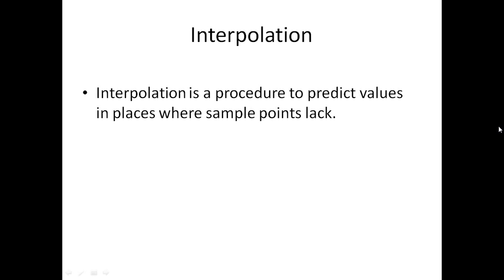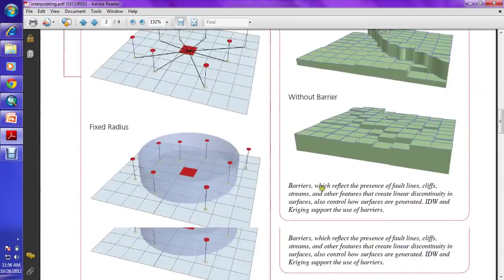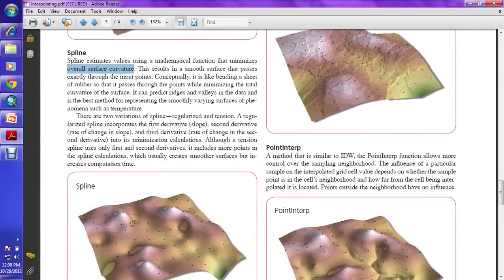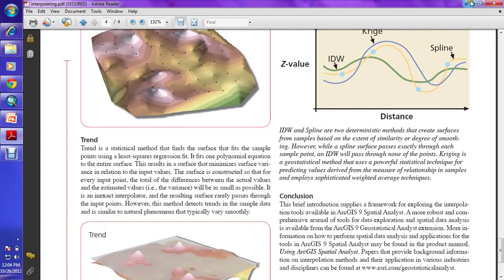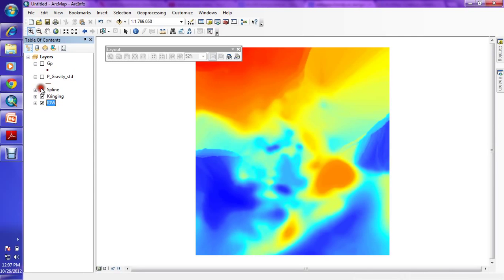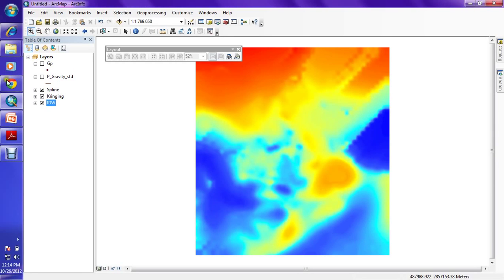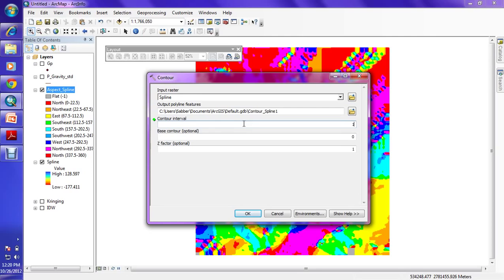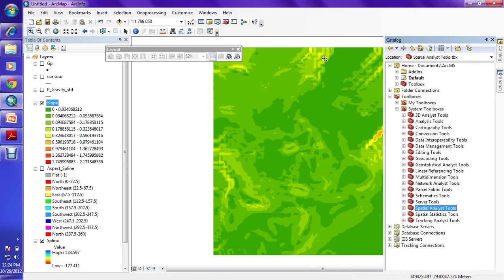Lecture 8 ArcGIS 10 Basic Spatial Analysis